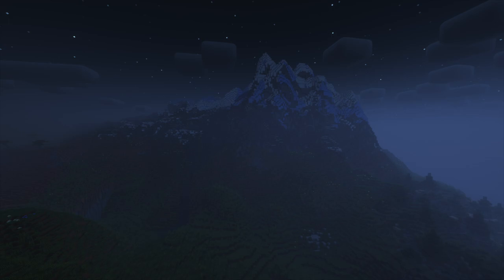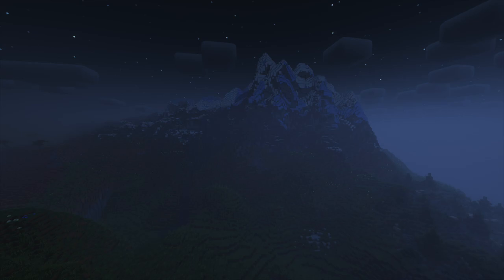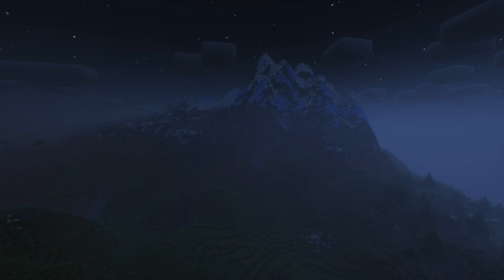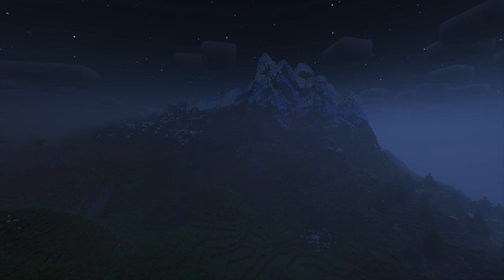Ep 26: The Entities That HAUNT Your World! | Minecraft Short Stories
I tell some of the most interesting and chilling tales in Minecraft. This episode includes the famous legends of Vllr, Billy, and Giant Alex, so grab a snack and let's get right into it!

All photos by Callum Ellis